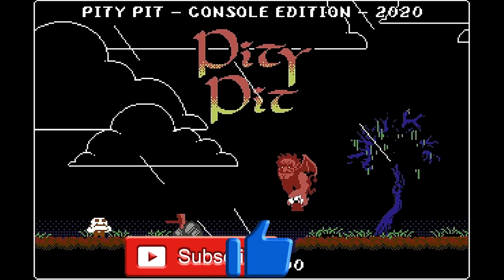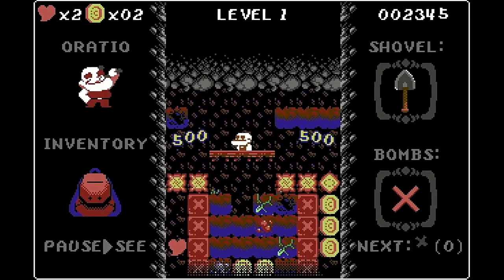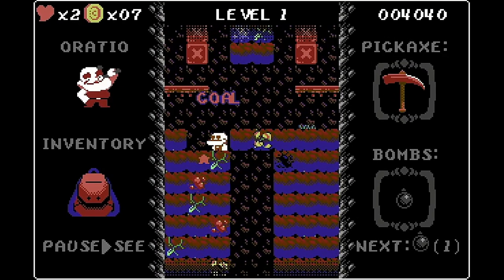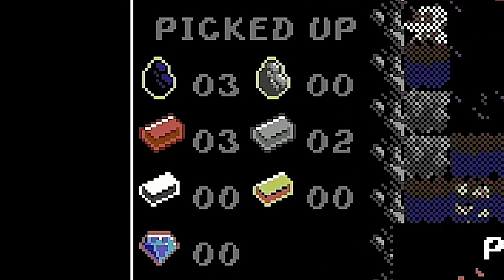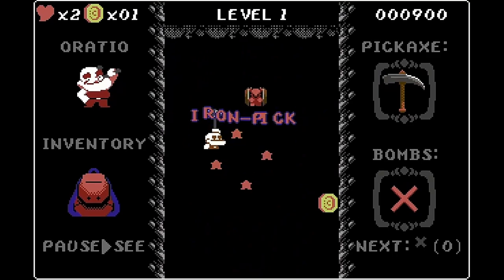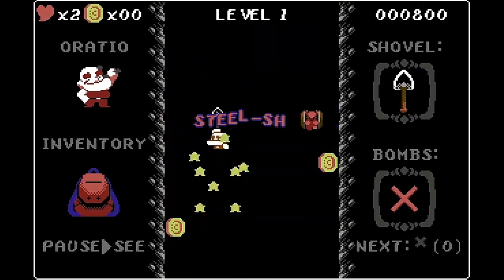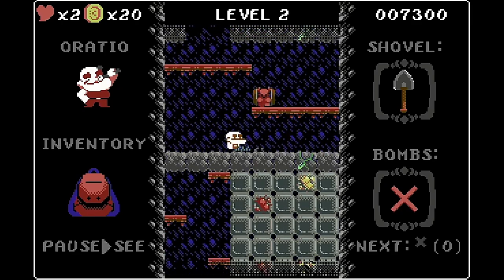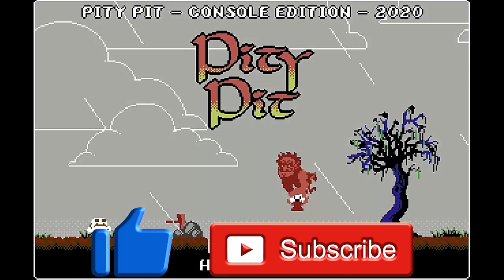Pity Pit (Nintendo Switch) An Honest Review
In this review we take a look at the indie game Pity Pit, a 2D Action Platfomer game where you play as a dwarf called Oratio and have to rescue your wife Gwendoline from that big pervy devil Johnson!